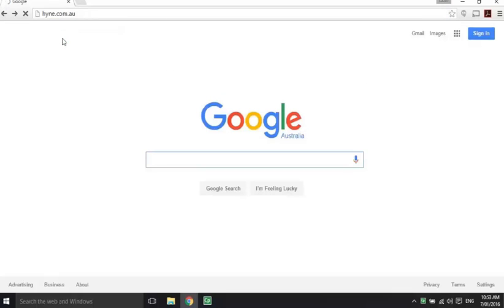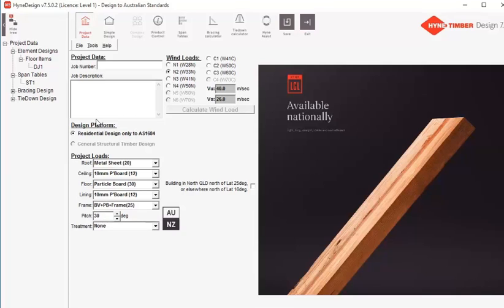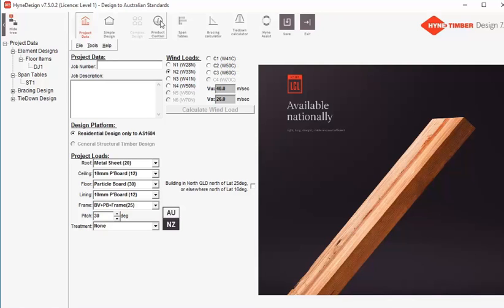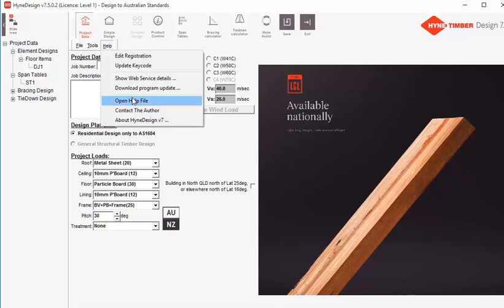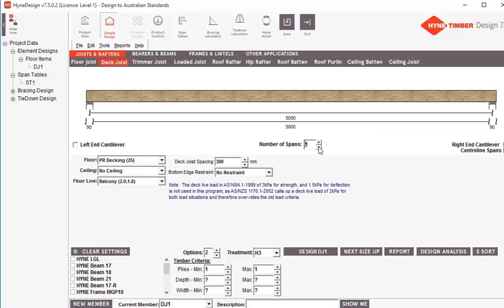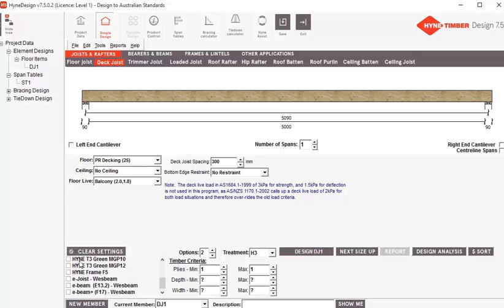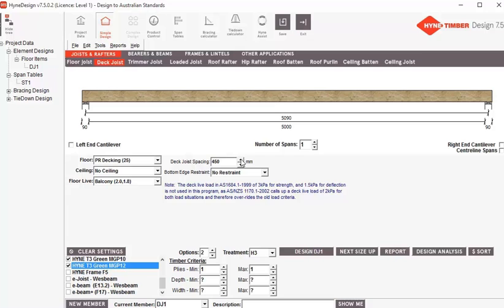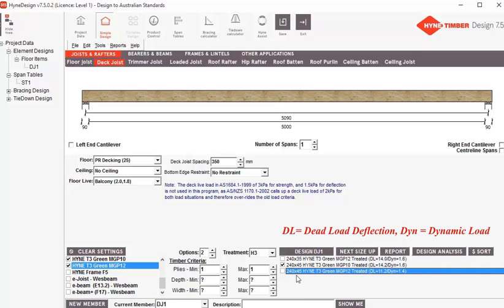Deck Joists & Span Tables Using Hyne Timber Design 7.5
This video shows you how to use Hyne Timber Design 7.5 to calculate the span required for a deck joist. Hyne Timber Design 7.5 is a free Timber design package that will calculate the size of the timber you required for all areas of your building.